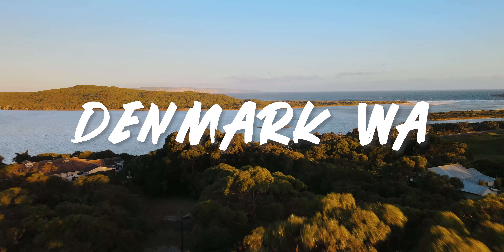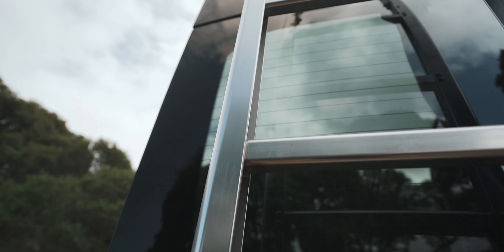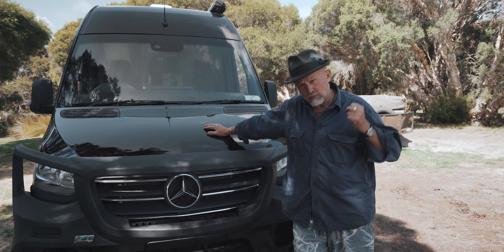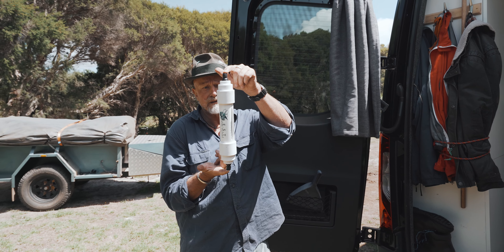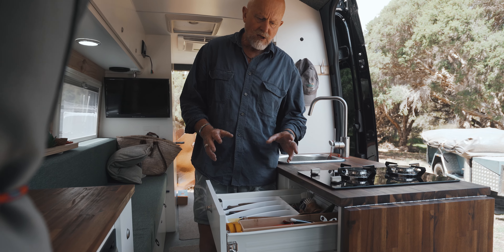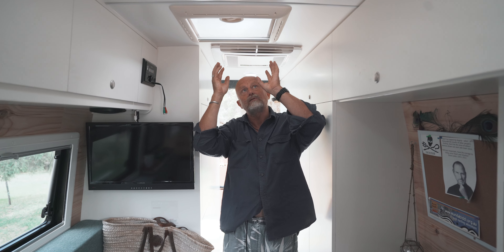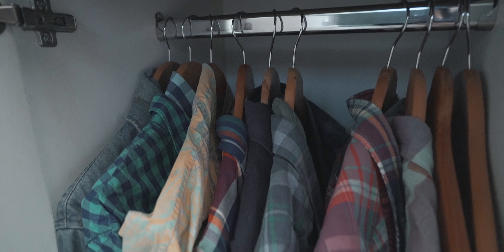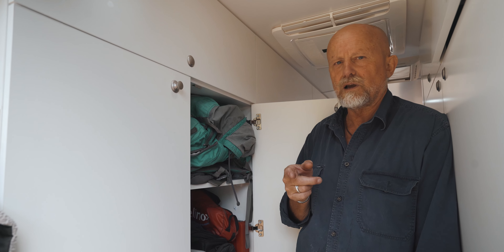4x4 Sprinter van conversion for solo travel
This is a pretty unique Mercedes Benz Sprinter campervan conversion for a retiring outdoorsy SOLO TRAVELLER. If you’re buying a sprinter van for van life, 4wd Sprinters are epic - reliable, capable and as Dunc’s dad says “a dream to drive”.

Join us this week as we do a Sprinter Van Tour of Dunc’s Dad’s retirement. He shipped this van from Europe across to Australia and had it converted exactly to his specification for solo retirement travel.

320w Solar, 2x 4.5kg gas bottles, tonnes of fresh water (240l), bike storage and indoor kitchen.

HIGHLIGHTS
0:00 Intro
1:49 Gas, Water & Solar
5:00 Van Garage
6:20 Awning
6:45 Interior Kitchen
9:26 Study Nook
11:10 Living Area & Batteries
12:40 Storage
14:27 Cab

As we travel Australia on our big lap, we'll show you what its like to vanlife around this sunburnt country and it’s coral reefs, 4wd tracks,  beach camps, fishing spots, mountains, waterfall gorges and rainforests.

If you want to follow along and see if we love (or hate) not having a routine or more than 6 metres of living space as we caravan Australia… or if you’re just looking for holiday inspiration via our travel guides, then SUBSCRIBE!
Dunc and Soph x

Footage shot on a Sony A7S, DJI Mavic 3 and DJI FPV